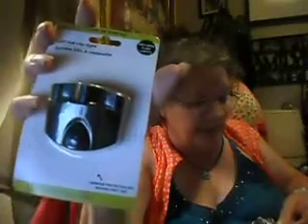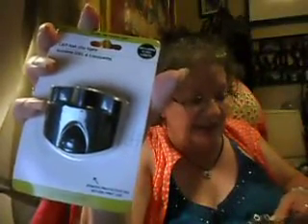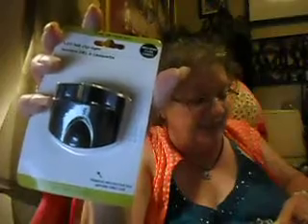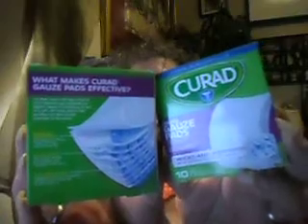Dollar Tree Haul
Mix, no makeup, lol